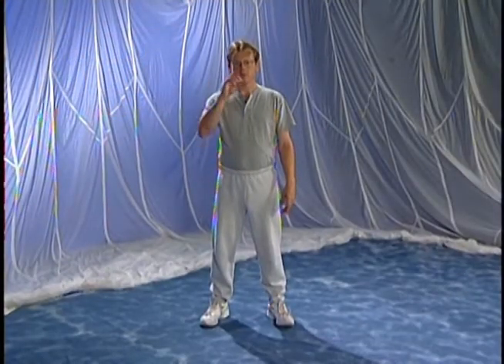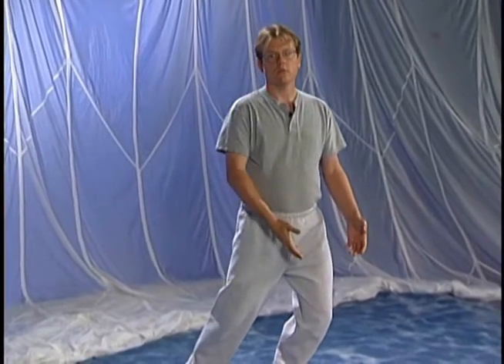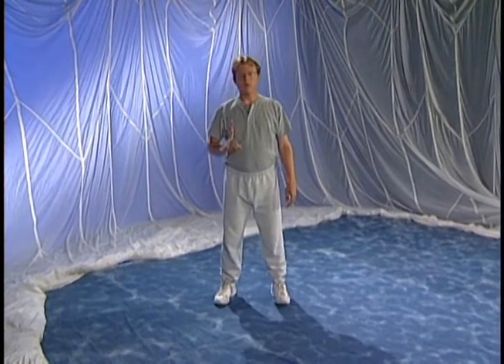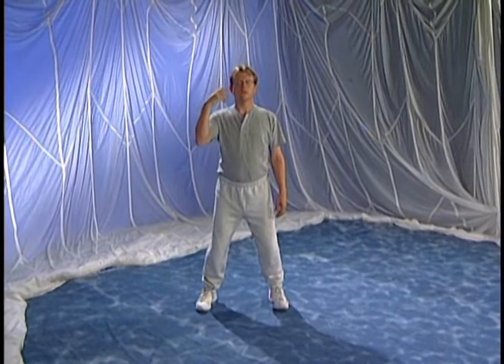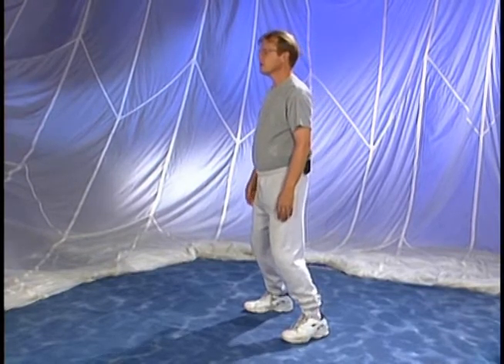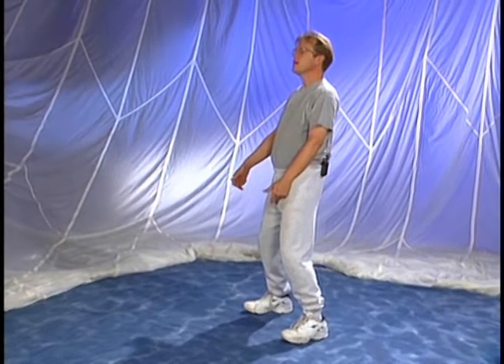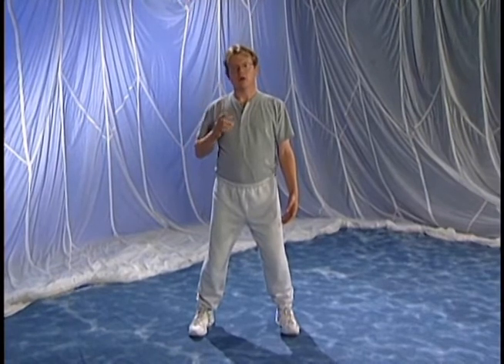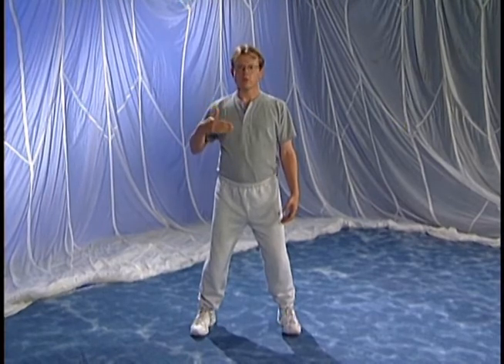CIG - Internal Tutor for Vertical Alignment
This video supplement link is available and only useful to purchasers of the acclaimed "The Complete Idiot's Guide to T'ai Chi and Qigong" by Bill Douglas and Angela Wong Douglas (fourth edition). This is one of the nearly 150 web-video support videos that are designed to augment the 300 illustrated instructions in Bill Douglas and Angela Wong Douglas's world acclaimed tai chi and qigong instructional book. Without the CIG to T'ai Chi and Qigong (fourth edition) these video clips usage cannot be fully realized, but with your CIG to T'ai Chi and Qigong book these clips will profoundly expand on the book's world acclaimed text and illustrated instructions.

Bill and Angela's book has been used by not just novices, but by teachers all over the world of many styles of tai chi and qigong, for its deep and profound insights into tai chi and qigong practice, philosophy, and the medical science behind these amazing mind body health tools.

Dr. Michael Steward, Sr., a Team USA Senior Coach who had taught and studied Tai Chi for 30 years before purchasing Bill and Angela's book, wrote that he had read Bill's "CIG to T'ai Chi & Qigong" from cover to cover 7 times after buying it, and still got something new from it each time.

Tai Chi Forms Grand Champion, Sifu Hong Yijiao, wrote that this book explained complex Chinese concepts in a way that was tangible and easy to understand for Western students.

Bill Douglas and his wife and co-author, Angela Wong Douglas, were the 2009 Inductees to the Internal Arts Hall of Fame in New York, and recipients of the Extraordinary Service in the Field of Qigong Award, from the National Qigong Association.

Bill received the Media Excellence in Qigong Award from the World Congress on Qigong in San Francisco, and he's been a Tai Chi and mind body source for The New York Times; The Wall Street Journal; China's Xinhua News Agency; The South China Morning Post, BBC World Radio; and media worldwide.

Bill was commissioned by Prevention Magazine to create their Tai Chi Tutorial for their article on Tai Chi's health benefits.

Bill has been commissioned to teach Tai Chi for stress management and health for many of the world's largest corporations' employees and executive staffs; and a DVD program Bill presented in has been provided by physicians all across America to their patients. Bill has presented for the American Heart Association; the National Parkinson's Foundation; and he received the Lou Gehrig's Hero Award from the ALS Association. Bill has been commissioned to teach tai chi and qigong worldwide to great acclaim.

Bill teaches locally in Kansas City for local city governments, health networks, and he provides weekly classes through Kansas University Medical School Hospital for people dealing with cancer, Parkinson's, MS, arthritis, fibromyalgia, heart disease, and other health challenges.

Bill Douglas and Angela Wong Douglas are the Founders of World Tai Chi and Qigong Day; and World Healing Day; celebrated annually in hundreds of cities in over 70 nations on the last Saturday of April each year. Their work has educated millions worldwide of the amassing medical research showing that tai chi and qigong are profound life and health tools. The event they founded has been officially recognized by governors of 22 US states, and by mayors and officials of many cities and nations, including the senates of California, New York, and Puerto Rico.

Bill's acclaimed DVD, Anthology of Tai Chi and Qigong was rated "excellent" by Booklist Magazine, the premiere librarians journal, and is available to "Complete Idiot's Guide to T'ai Chi and Qigong" purchasers at a deeply discounted price to CIG readers in the Appendix C web page referred to in the fourth edition of Bill's popular book "The Complete Idiot's Guide to T'ai Chi and Qigong" (fourth edition.)

Bill's Anthology of Qigong 4 track meditation audio CD is also available there, as well as Angela's Mulan Style Basic From DVD.

You can learn more about World Tai Chi and Qigong Day celebrations held worldwide, and how you can be part of them, or contact authors, Bill Douglas or Angela Wong Douglas, by visiting the WorldTaiChiDay website, and clicking the "Contact Us" link there.

Find links to World Tai Chi & Qigong Day in the Appendix A of "The Complete Idiot's Guide to T'ai Chi and Qigong" as well as throughout the internet.